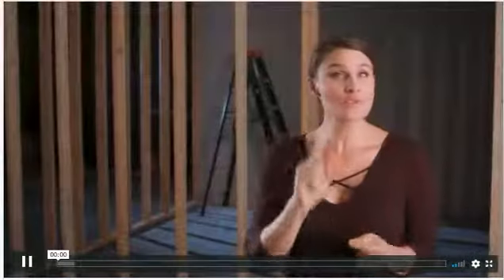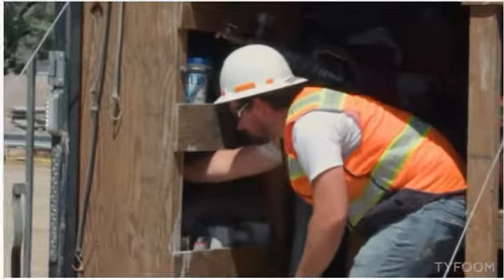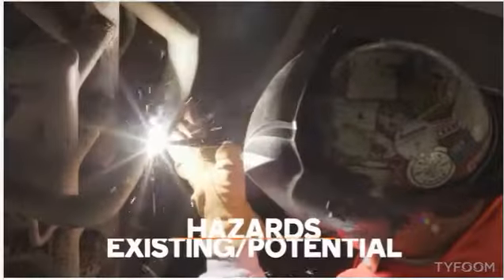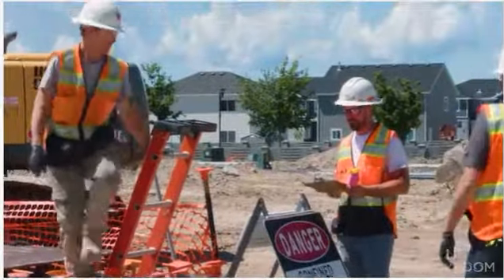Confined space 1